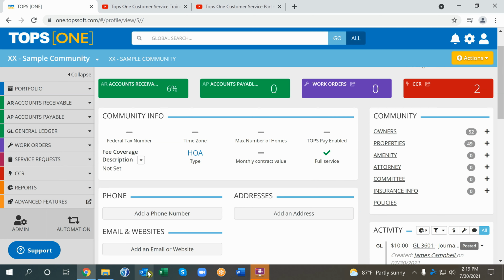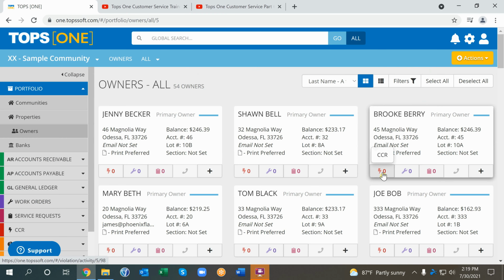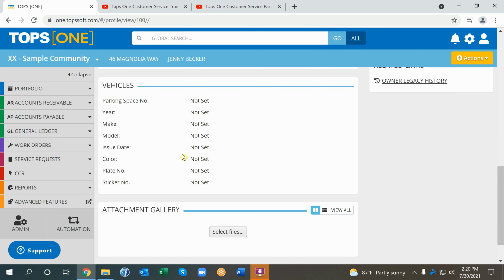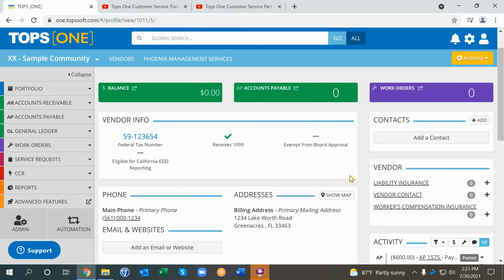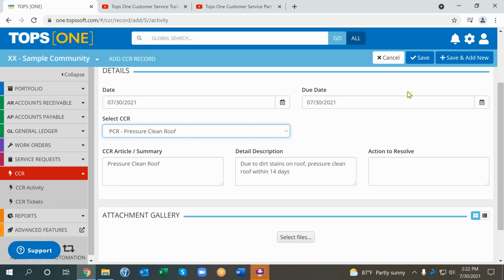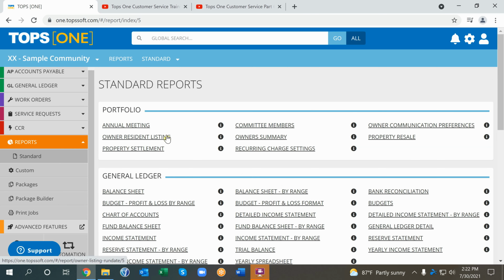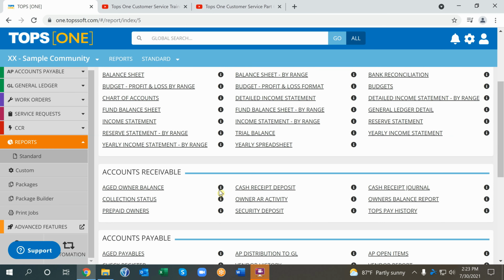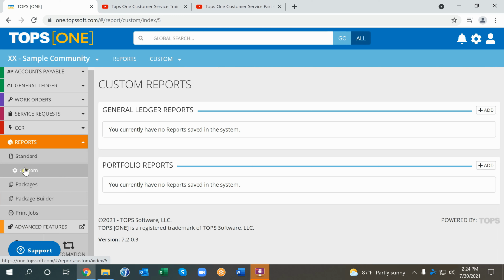Tops One Property Manager Part 1: Basic Overview